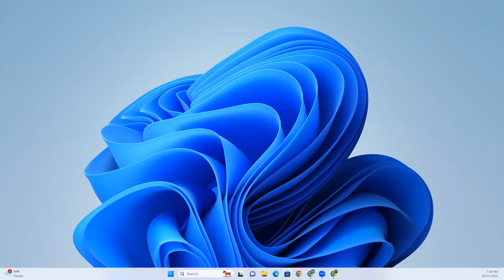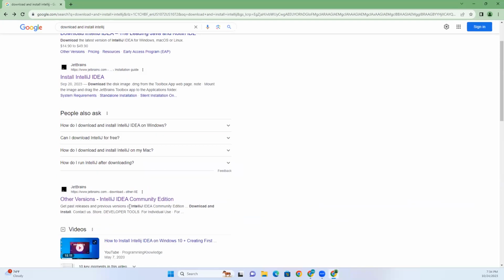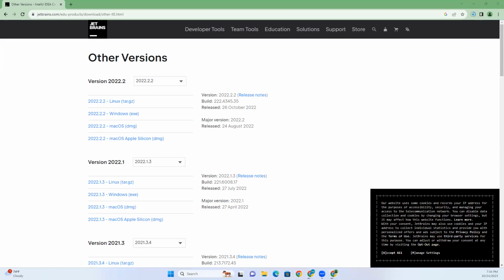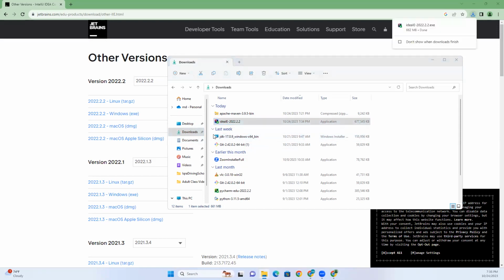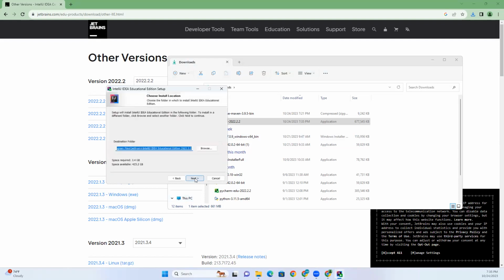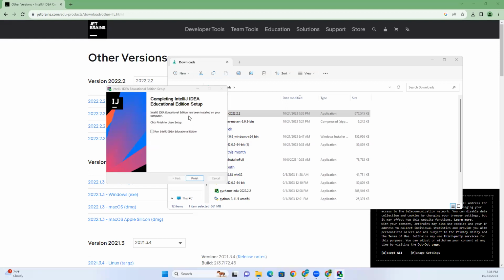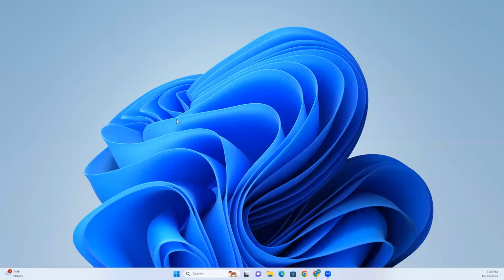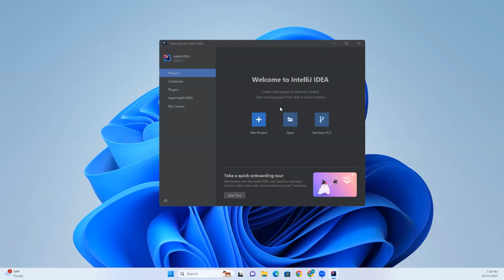4_Easy Step-by-Step Guide to Installing IntelliJ IDEA Community Edition on Windows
In this tutorial, we walk you through the simple and straightforward process of downloading and installing IntelliJ IDEA Community Edition on your Windows machine. Whether you're new to programming or an experienced developer looking to switch to IntelliJ, this video is the perfect starting point. Dive in as we cover everything from downloading the installer to setting up your first project. Let's get your development journey started with one of the most popular IDEs in the Java community!